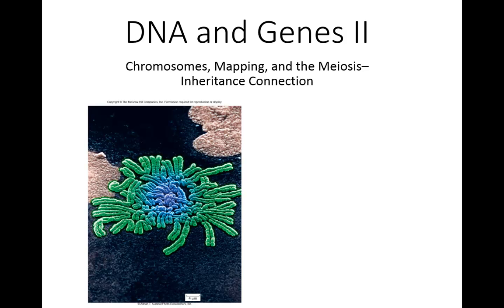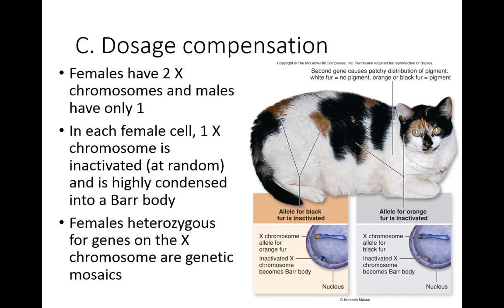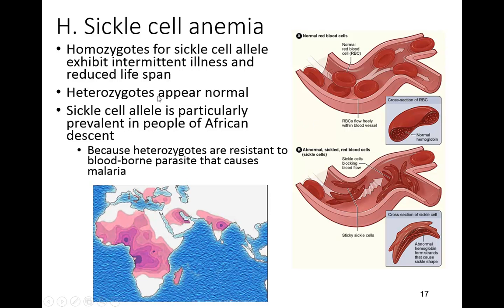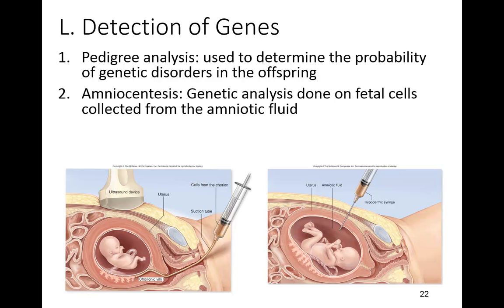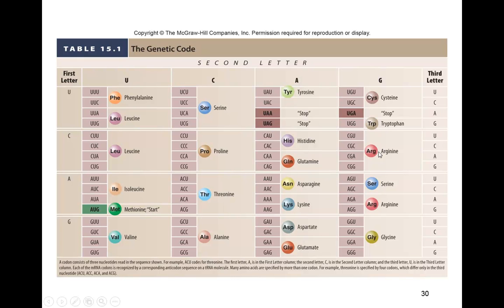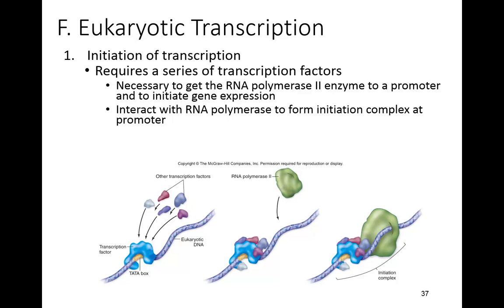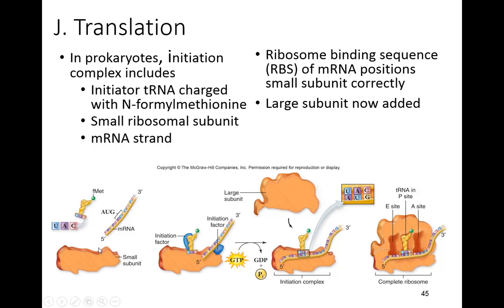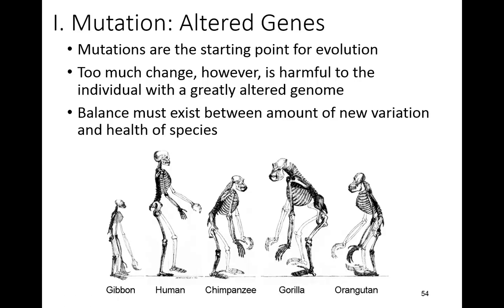DNA and Genes II